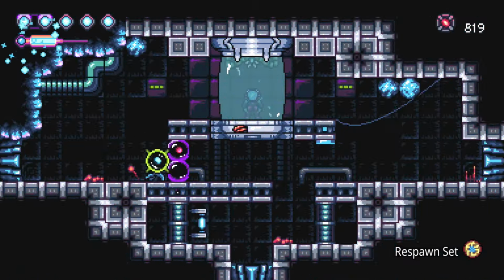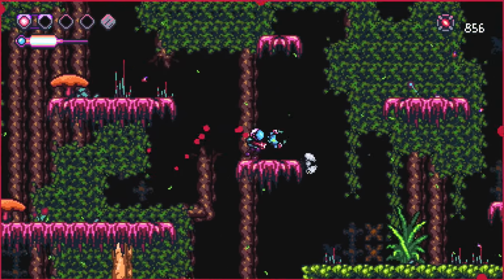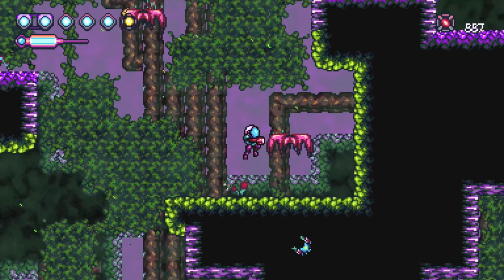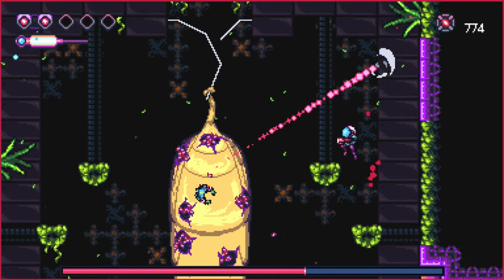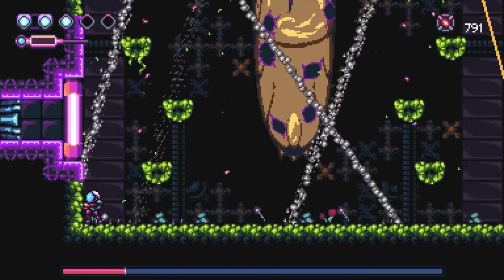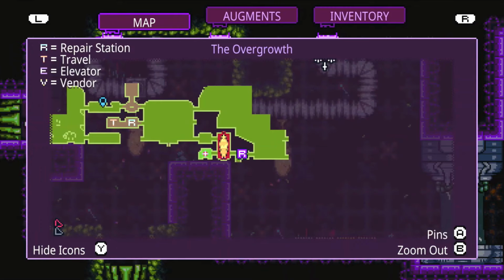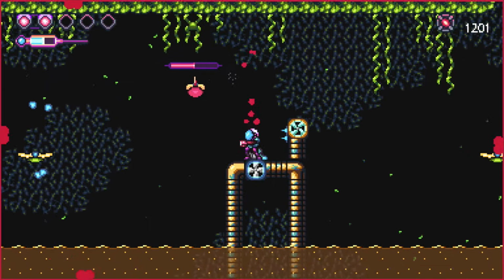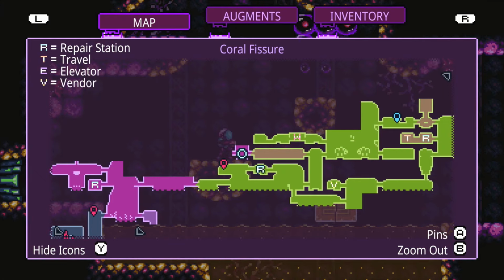Rebel Transmute WALKTHROUGH PLAYTHROUGH LET'S PLAY GAMEPLAY - Part 4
Video Overview:
Blood Cocoon Boss